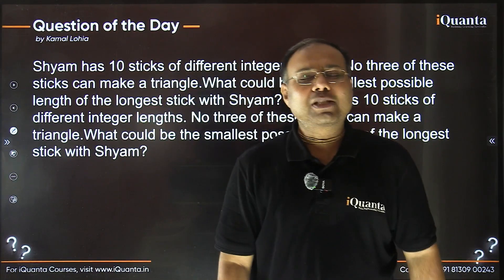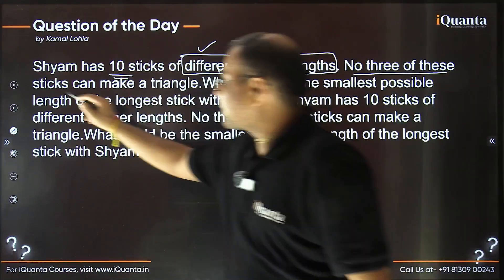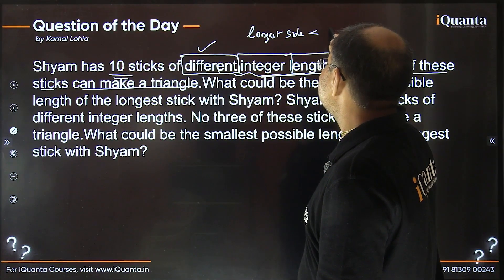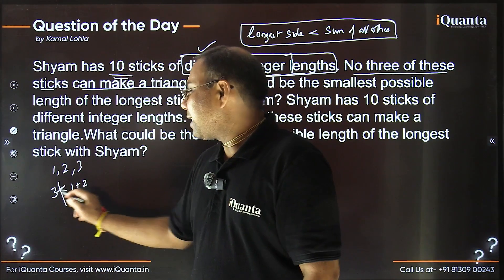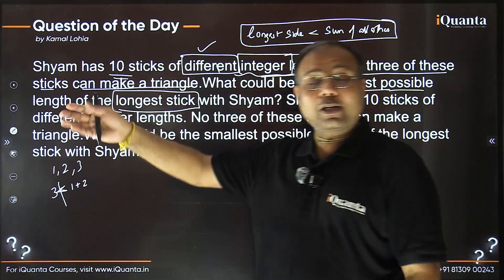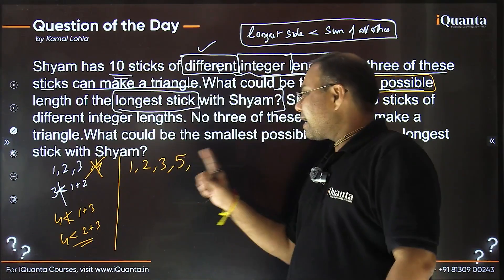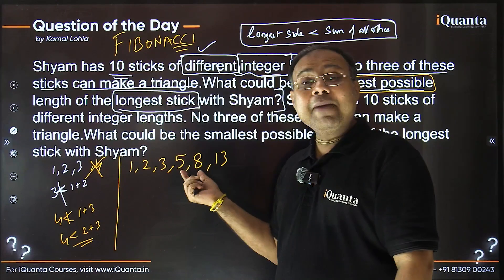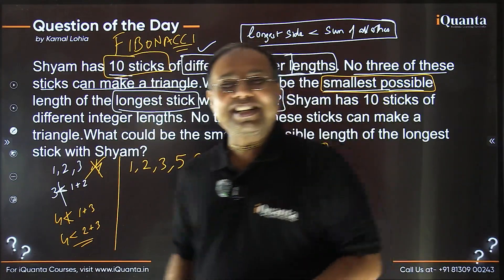This Mind-Bending Fibonacci Triangle Question Will Test Your Logic | Daily Quant Challenge Day-20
Daily Quant Challenge – Day 20: Fibonacci Triangle 🟢

Welcome to another episode of CAT Question of the Day! In this session, we explore a fascinating Fibonacci Triangle problem from Number Systems & Sequences.

Sham has 10 sticks of distinct integer lengths, and the challenge is that no three sticks can form a triangle. Can you figure out the smallest possible length of the longest stick? 🤔

In this video, we break down:
✔ Triangle inequality and its application
✔ How to avoid triangle formation with integer sticks
✔ How the Fibonacci sequence naturally emerges in this problem
✔ Step-by-step reasoning to find the solution

Whether you’re practicing for CAT, MBA entrance exams, or sharpening your Quant skills, this problem is a perfect way to strengthen your logical reasoning and sequence knowledge.